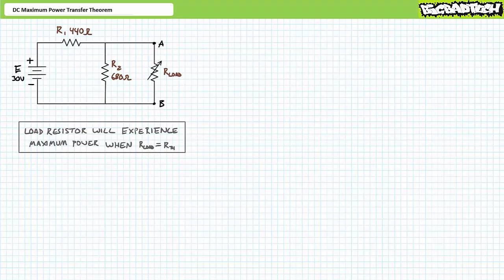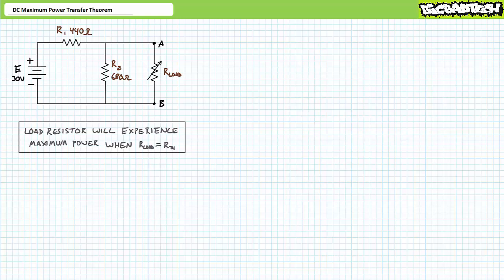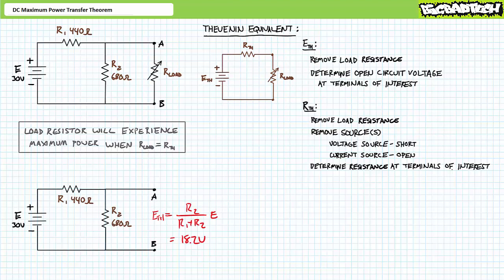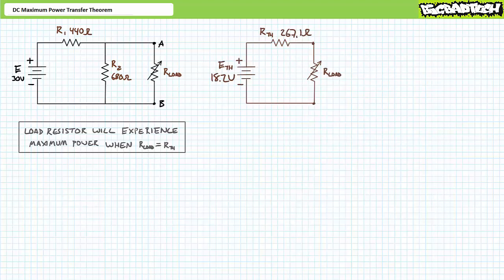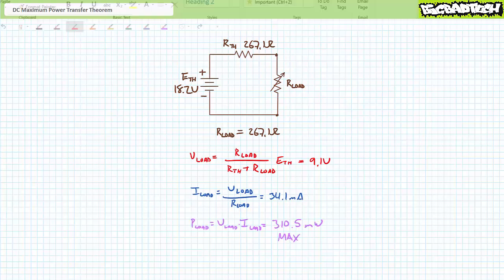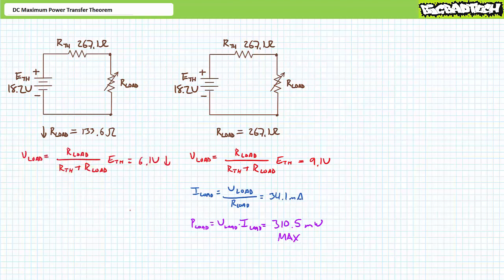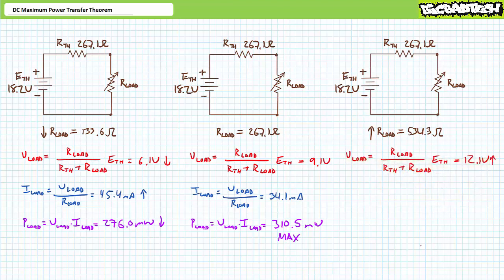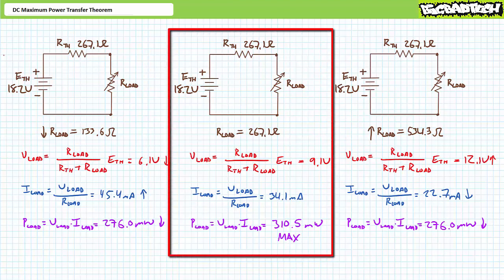DC Maximum Power Transfer Theorem (Part 1 of 2)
In this lesson we'll learn that maximum power is transferred to a variable load resistor when the variable load resistor equals the Thevenin's equivalent resistance of the larger circuit. Additionally, we'll examine electrical properties and efficiency at and at other than maximum power conditions. (Part 1 of 2)